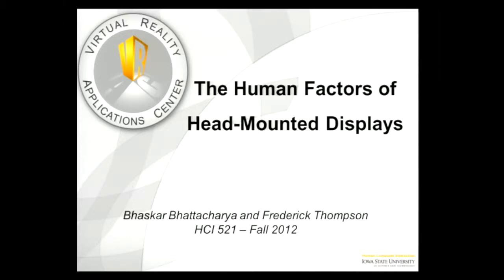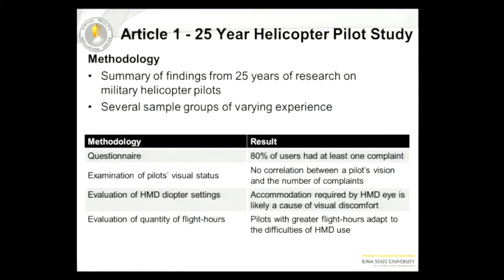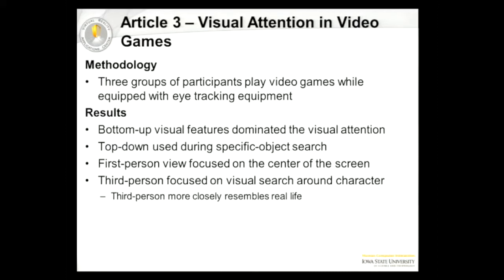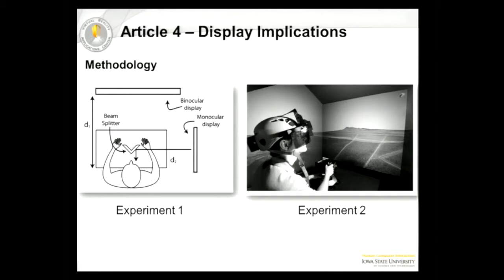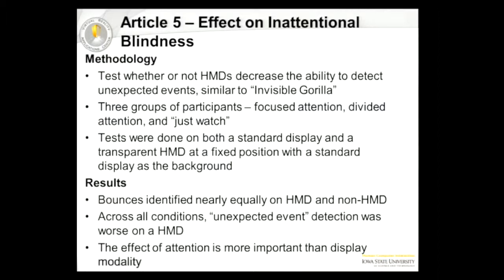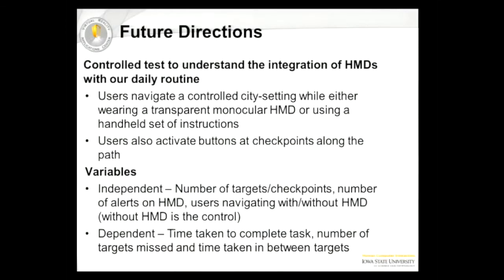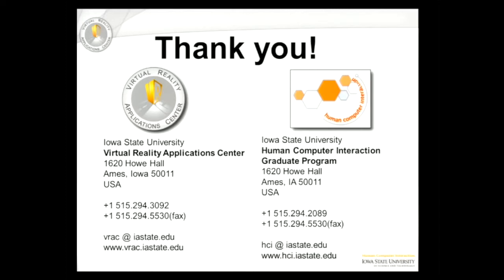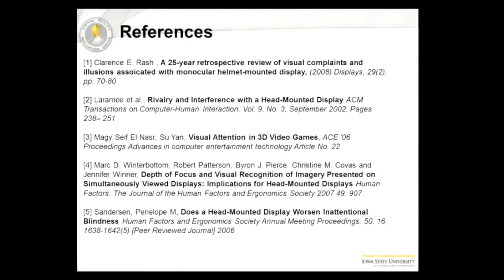Google Glass - The Human Factors of Monocular Head Mounted Displays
A survey of the issues that affect monocular HMDs that may be present in Google's Project Glass.  Lecture by Frederick Thompson and Bhaskar Bhattacharya, for a cognitive psychology class in 2012.

Project Summary:

In early 2013, Google will launch its enterprise edition for Google glasses (basically monocular HMDs). Due to the increasing number of smartphone users (particularly Android users), it is expected that this will be adopted in a widespread manner not only personally but also in the work environment. In our project we look into the various factors which affect a user’s attention while wearing these glasses from possible physiological effects to interface designs.
This is an important problem to understand because a user’s experience with a transparent HMD is inherently different from the experience of using a standard display on a computer or mobile device.

Before transparent HMDs can be widely accepted as a consumer-level device, manufacturers like Google must conduct further user testing. One area that has been identified which should be explored with user tests is the effect of an HMD on user attention in a real world setting. To test this, we propose a study in which a user is equipped with a transparent HMD, like Google Glasses, that shows predetermined messages or alerts while the user attempts to effectively navigate a real city-setting as a pedestrian, and also recall predetermined novel events that occur during their trip. Testing the user’s efficiency in navigating the city while experiencing stimuli on the HMD will reveal the effects of divided attention on day-to-day activities. Additionally, testing the user’s abilty to recall novel events will show how an HMD contributes to inattentional blindness. Overall, these tests would expand our understanding of how severely an HMD divides a user’s attention and will improve the user experience of a consumer-level HMD product.